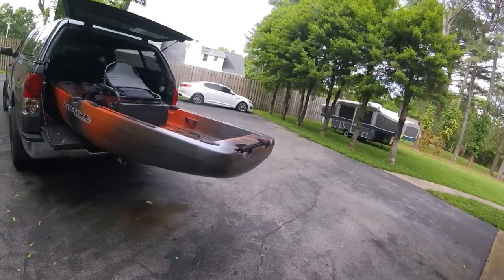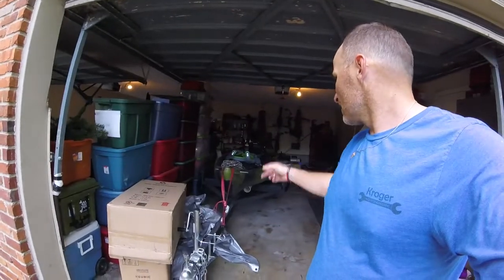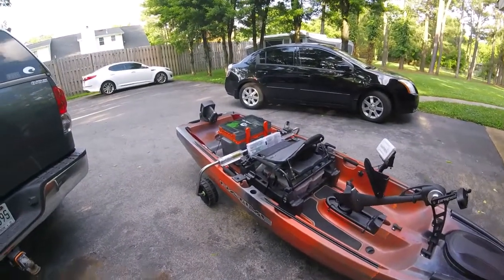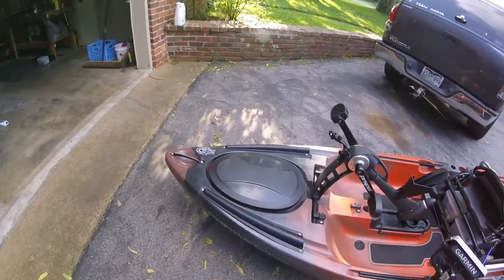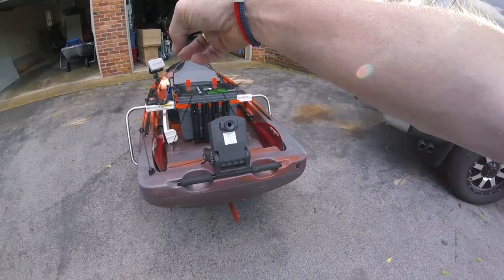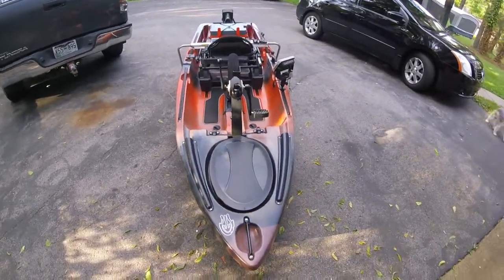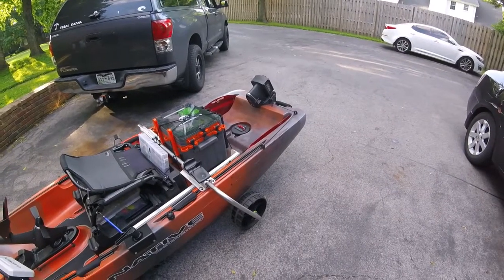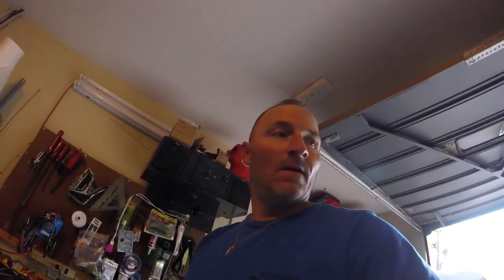John Reese Fishing-got the 10.5 titan, swapping things over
found a used titan 10.5 on the inter-web and made the purchase, had some things to do that the owner did not finish, installed the berley pro steering kit, almost done with the install. have some small things to do here and there